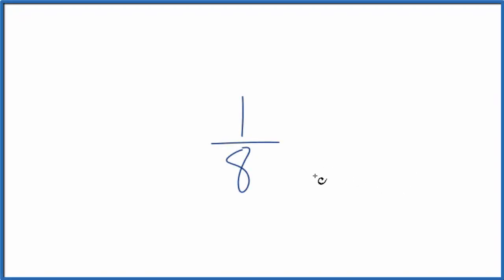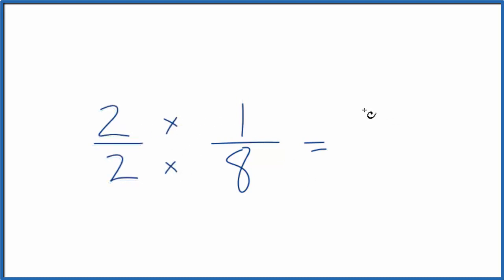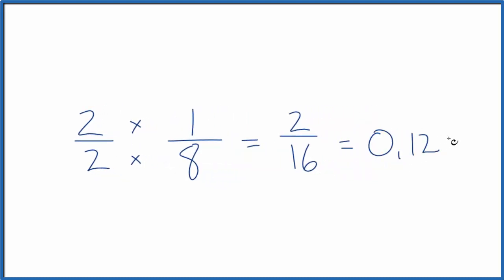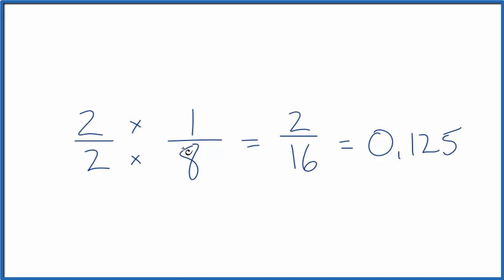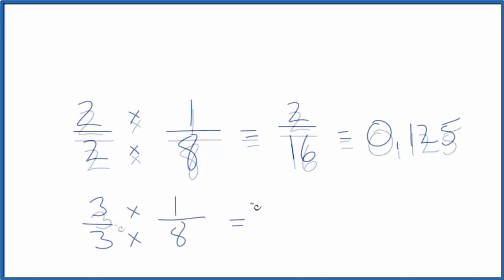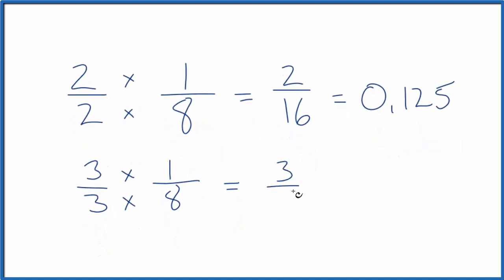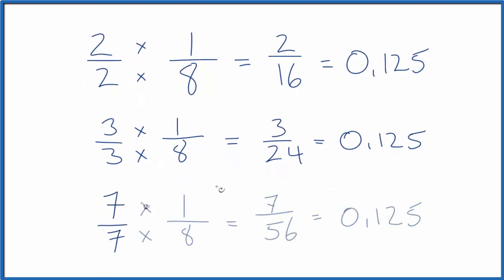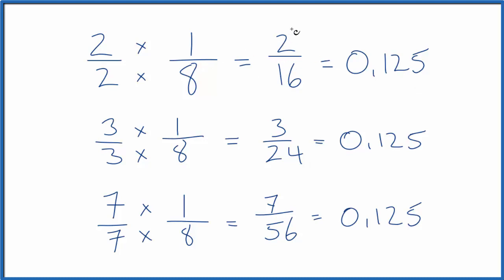How to Find Equivalent Fractions for 1/8